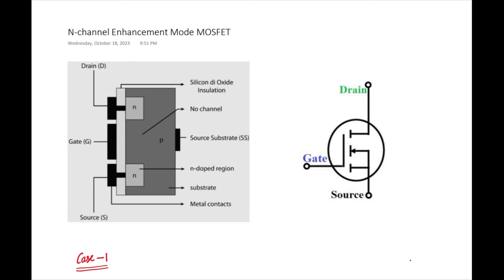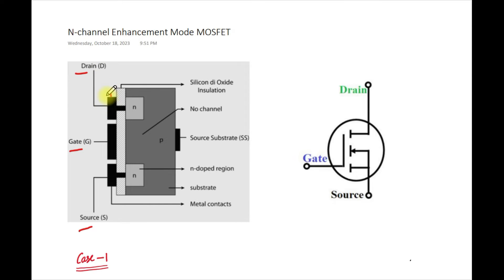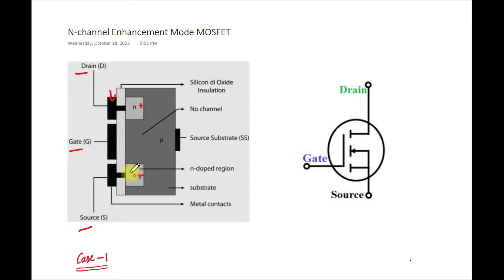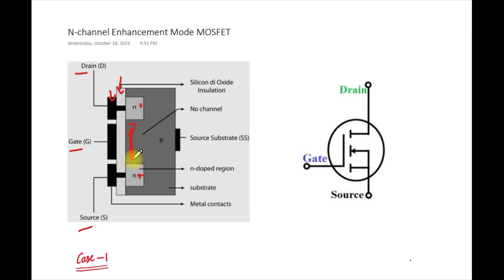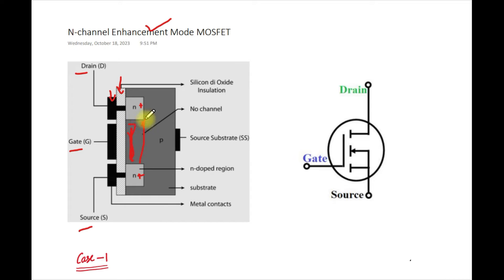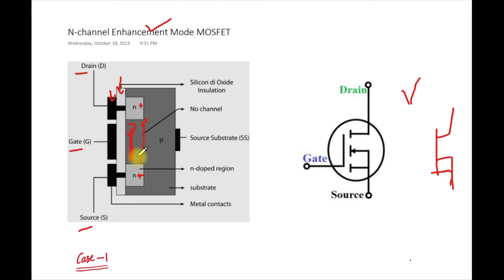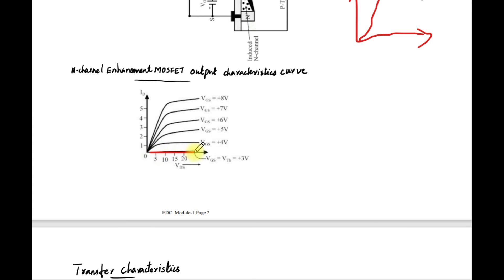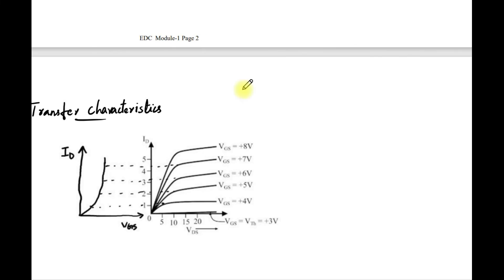N-Channel Enhancement MOSFET Working V-I Characteristics Transfer Characteristics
N channel Enhancement MOSFET is a 3-terminal device.
The body of any N-channel MOSFET is made up of P-type material. 2 N-type materials are diffused at the top. A depletion region will be formed in the PN junction. A metal contact is made at the bottom of the P-type substrate and a terminal is taken out called the body or substrate.
Similarly, a metal contact is made at the top of both the N-type materials, and two terminals are taken out as Drain and source. A Silicon dioxide layer is drawn in between the two N-type wells at the top. A metal contact is made at the top of it and a terminal is taken out called a Gate terminal. You can see it is a 4-terminal device. But we earlier said that it is a 3-terminal device.
o get the drain current first we have to create a channel for the free movement of electrons. To create a channel we have to apply a voltage between the gate and the source terminal keeping the Gate at a higher potential. This voltage is called VGS. Now the gate is at higher potential. The free electrons will move toward the gate terminal. As discussed earlier we have a Silicon Dioxide layer at the top. Hence these free electrons will accumulate near the Gate region and will not escape. The silicon dioxide layer also acts as a dielectric. It will allow more free electrons to accumulate near the gate terminal in less applied voltage at the gate terminal.